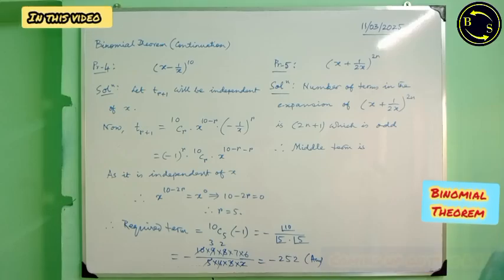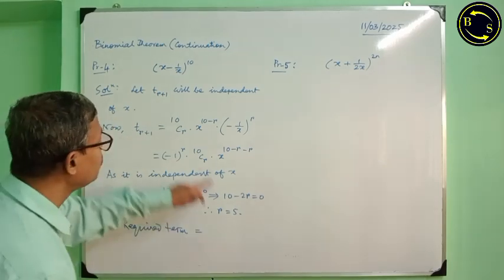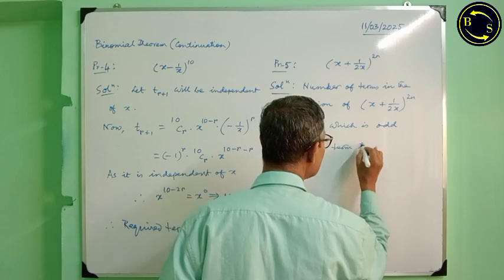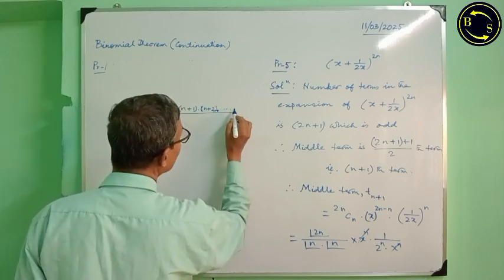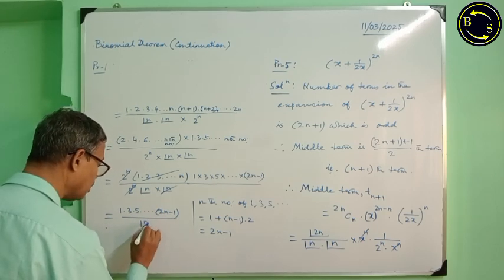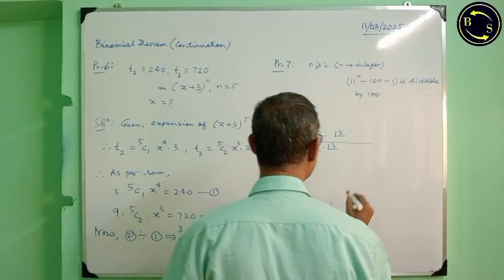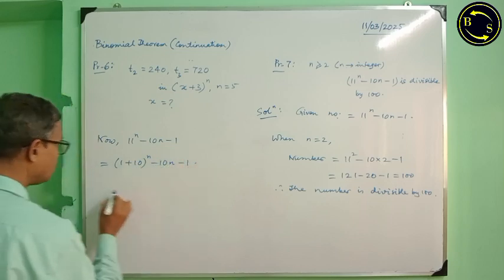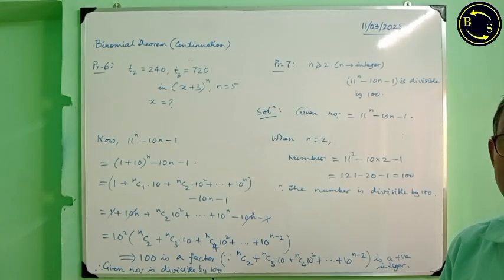Binomial Theorem || Part-6 || Class 11 || JEE MAINS || CBSE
✓ Discussion about the binomial theorem:-
✓ Sums solving:-

Part 6 Video Link 🔗::::

Binomial Theorem || Class XI || Mathematics || Full Chapter || btosacademy
Sequence and Series || Full Chapter of Sequence and Series || XI || JEE || btosacademy

Logarithm || Class XI || Full Chapter || IMP Numericals || btosacademy